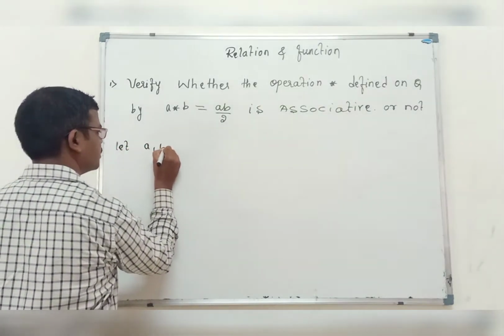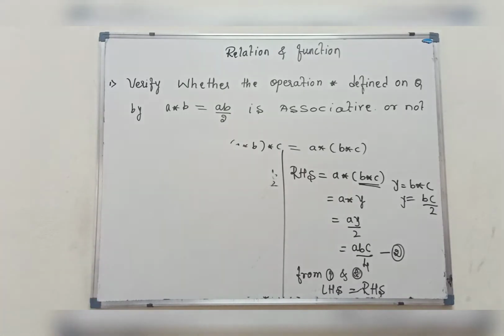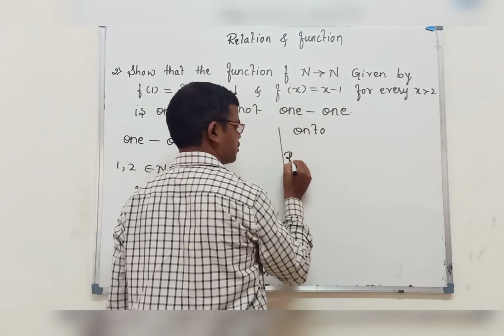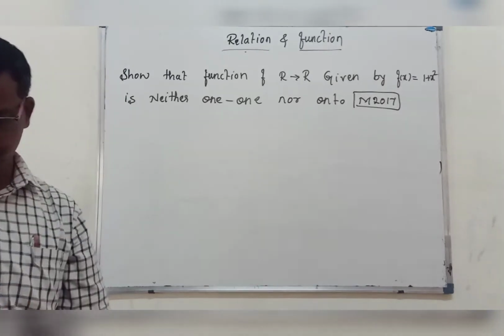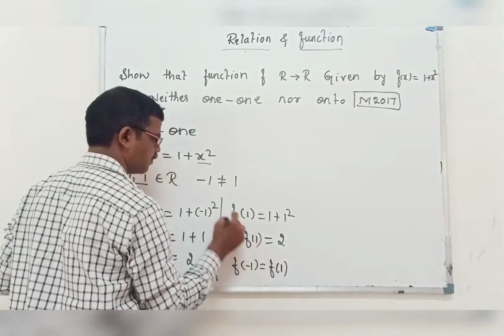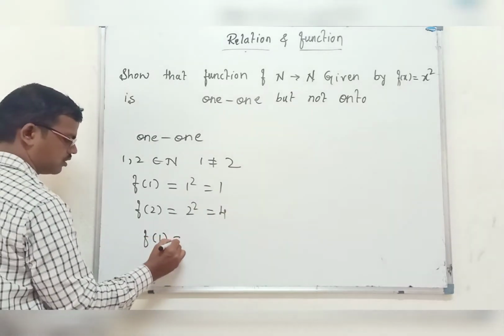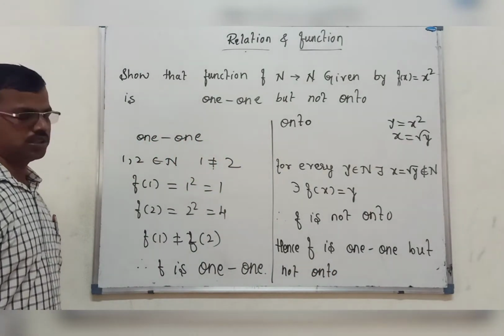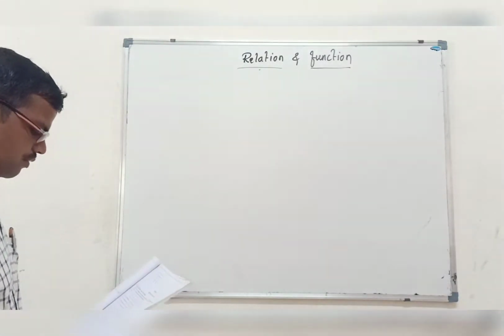Relation and function question paper solved